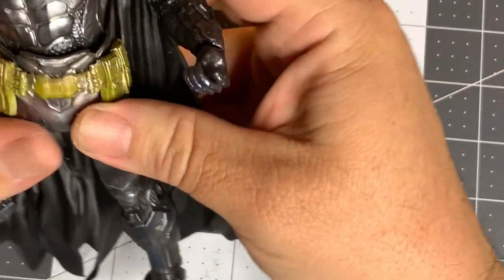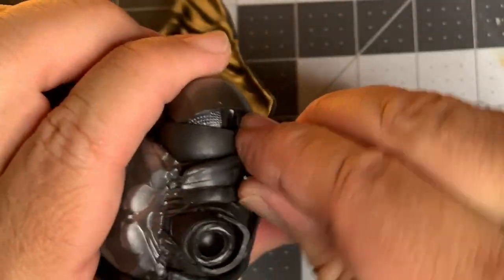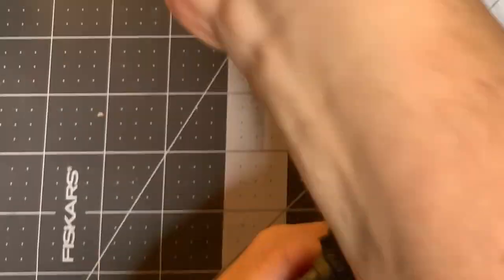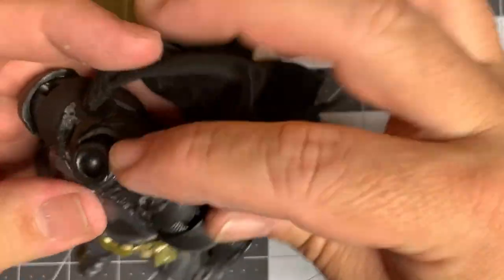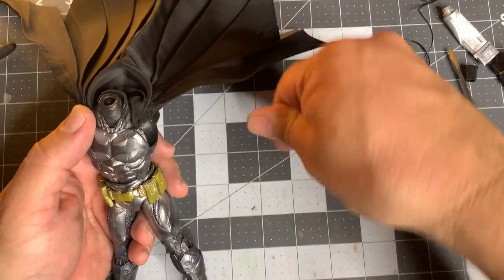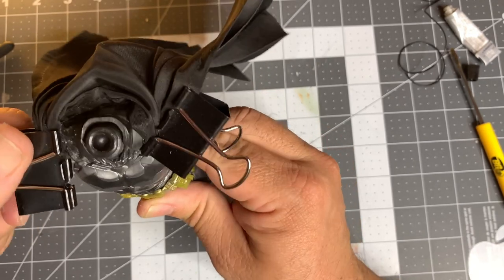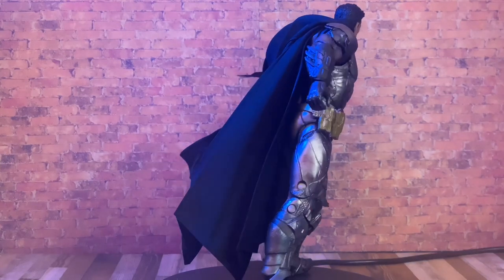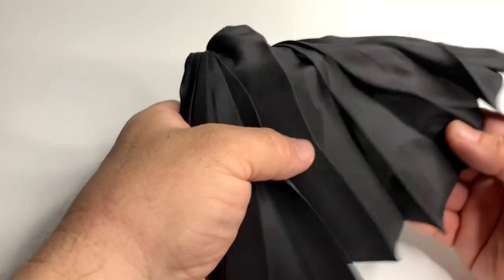CUSTOM MCFARLANE BATMAN ARKHAM WIRED FABRIC CAPE INSTALLATION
This video will show you how to install a custom wired fabric cape to you Mcfarlane Arkham Batman.

Purchased a cape on eBay for $25 and it looks amazing. Quick delivery . This is so well made, the seam and pleats are well crafted.

It takes the figure to another level.

The original cape must removed from the glue points using a flathead screwdriver . DO NOT DRILL OR CUT THE GLUE POINTS

Replace the new cape using E6000 fabric glue and clamp end over night.

View the video on the custom Batraptor, detailed information to customize it with lights and sound.

View the video on painting the Batman Arkham figure.

Glue
E6000 /fabric glue gel

eBay seller
gpslot

figure stand by
fizzle customs  on instagram

custom head by
action figure customs